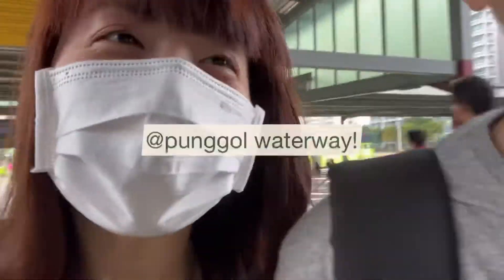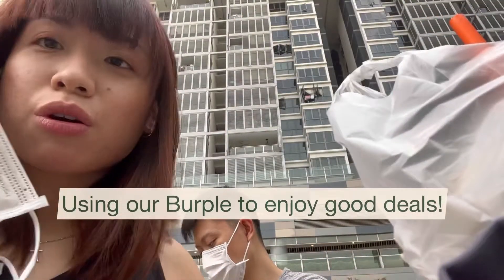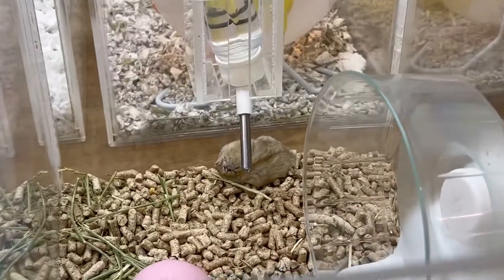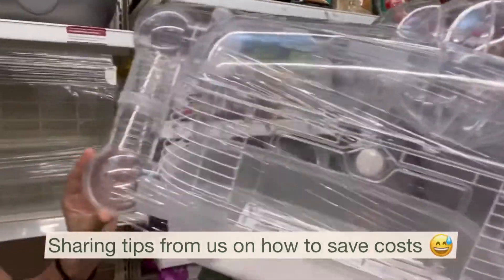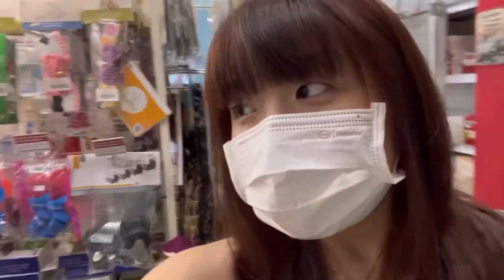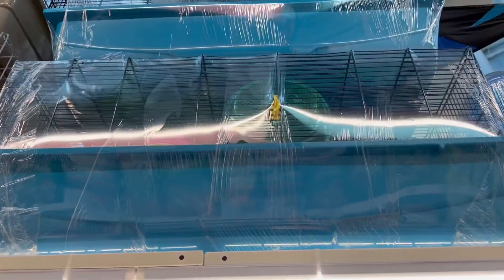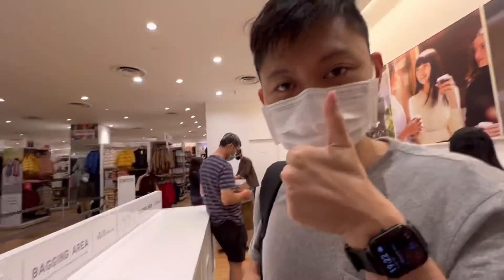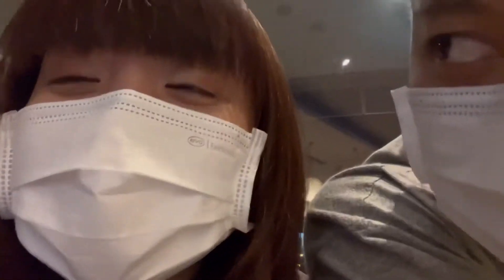Exploring Punggol Waterway, Dunkin Donut, So Pho 🍜 | vlogging with iphone13pro